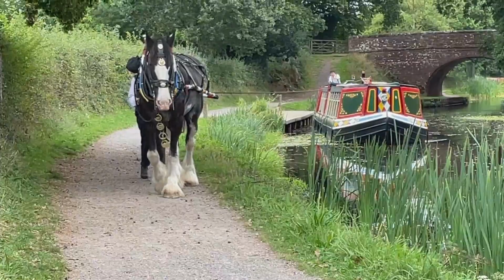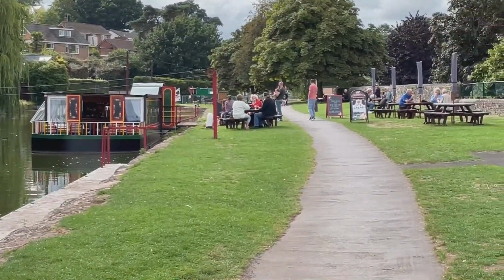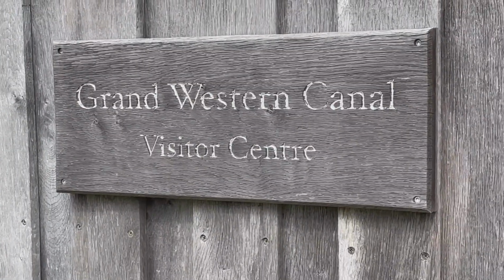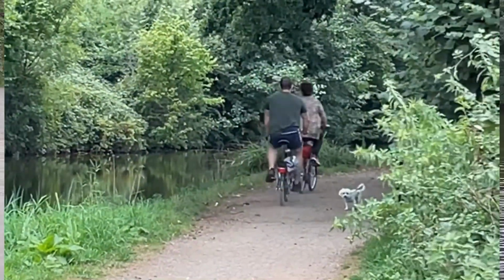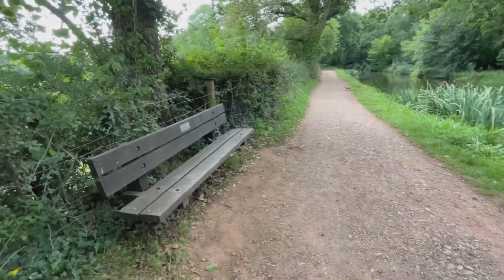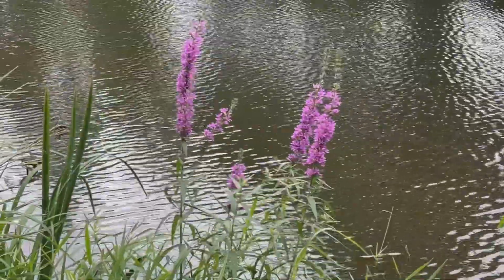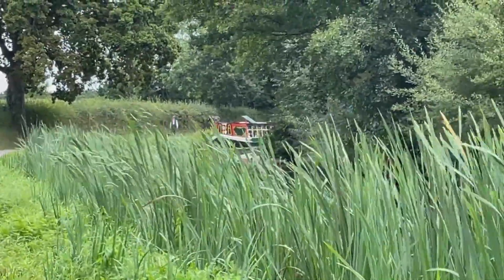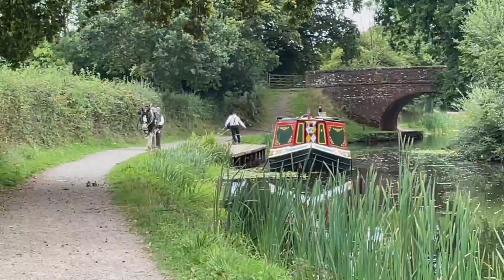Grand Western Canal | Tiverton | Horse Drawn Barge and walk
The Grand Western Canal in Tiverton, Devon,  is the location of this week's video.
I took a walk along the canal from the basin in Tiverton. I was hoping to come across the horse drawn barge on one of its scheduled voyages.

I met it as I walked and it was a truly special experience which I hope will come across in this video. The two minutes silence where all that was audible was the swishing water and the clippety clop of the horses hooves was truly magical. I have included some of it in the video. I hope the specialness of the silence comes over in the video.

The bargeman chatted to me and told me lots of interesting information as I walked along the tow path and I have tried to relay some of that here in this video to you.  It is a living heritage attraction meaning that you get to actually experience the heritage how it would have been, rather than learning about dead heritage.

The Grand Western Canal is also a country park and local nature reserve. It is teaming with wildlife.

I can certainly recommend this trip to you if you are looking for a couple of hours of calm, floating along through beautiful countryside with onboard refreshments and very interesting commentary.

Here is a link to the Tiverton Canal Co website where you can find lots more interesting history about the canal aswell as timetables and other helpful information if you wish to plan a trip on the 75 seater barge.